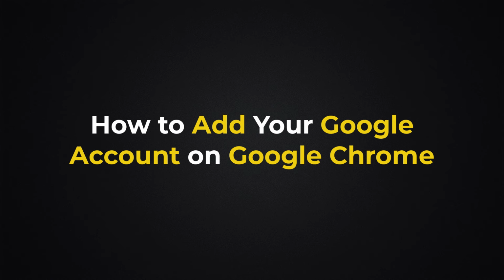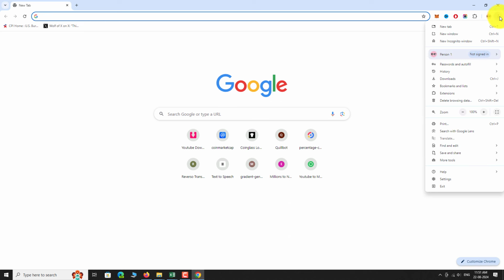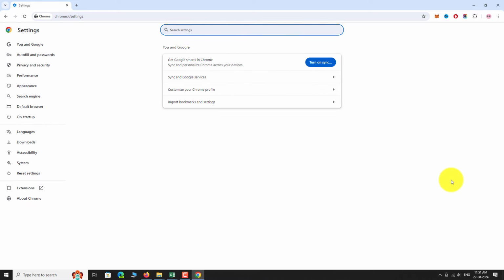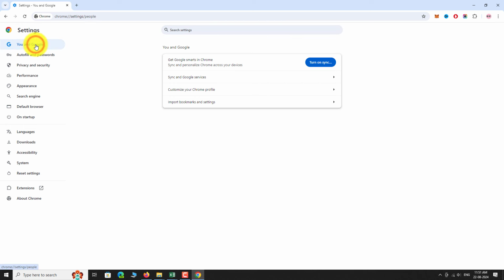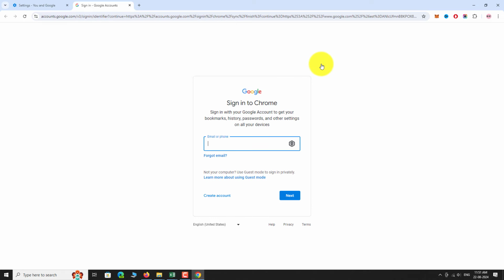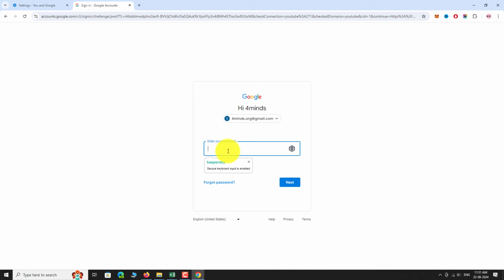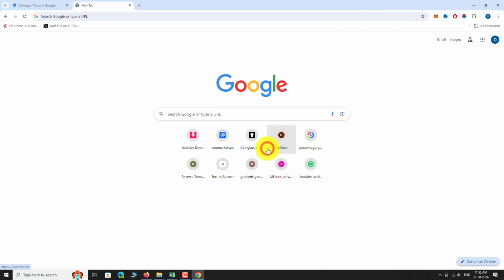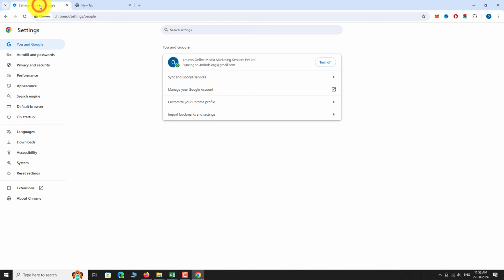How to Link Your Google Account to Google Chrome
How to Add Your Google Account on Google Chrome.

0:00 Subscribe to Our Youtube Channel and Press the Bell Icon for Latest Updates
0:05 How to Add Your Google Account on Google Chrome?
0:08 Open Google Chrome Browser on Your Computer.
0:13 Click on the 3 Dot Icon Located at the Top Right Corner of the Page.
0:18 Go to Settings.
0:22 In the Left Side Bar, Click on “You and Google”.
0:30 You Will Be Landed to “You and Google” Settings Page.
0:34 On this Page, You Can Find an Option to Sync Your Google Account to Chrome.
0:38 Click on “Turn on Sync”.
0:43 You Will Be Asked to Login to Your Google Account.
0:46 Enter Your Email Address and Click “Next”.
0:54 Now, Enter Your Password and Click “Next”.
1:00 A Window Pops Up on Your Screen.
1:03 Click “Yes I am in” to Turn it ON.
1:08 That’s it. Your Google Account is Added on Google Chrome.
1:17 0:38 This is How You Can Add Your Google Account on Google Chrome
1:20 0:43 Thank You for Watching.